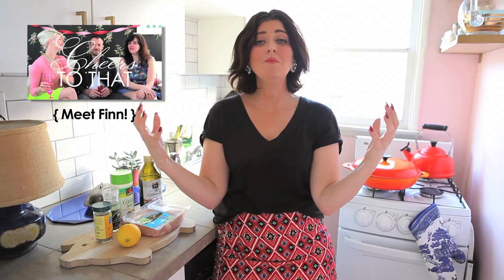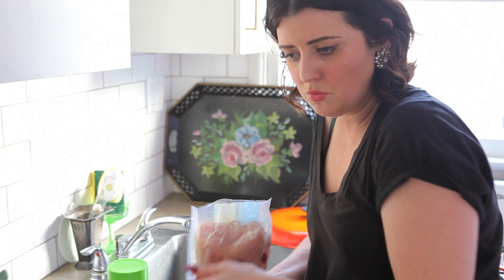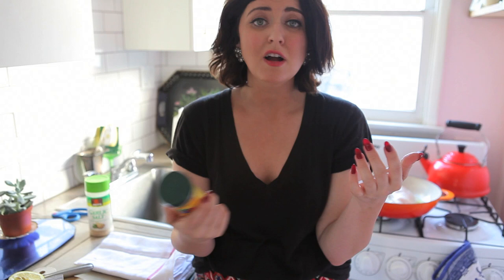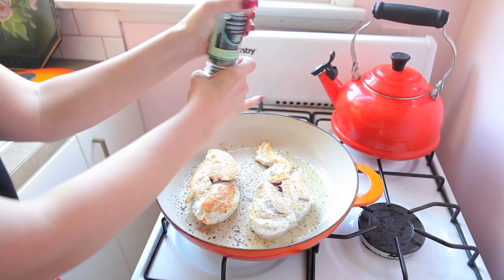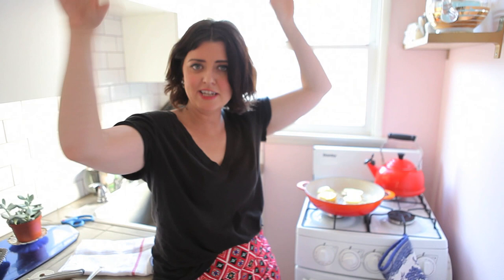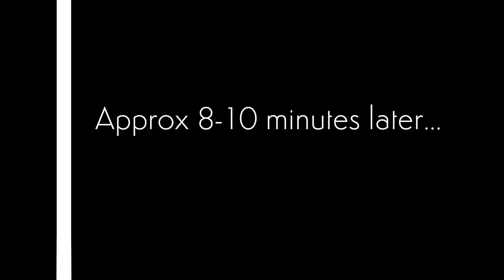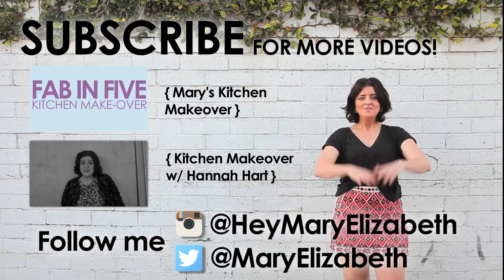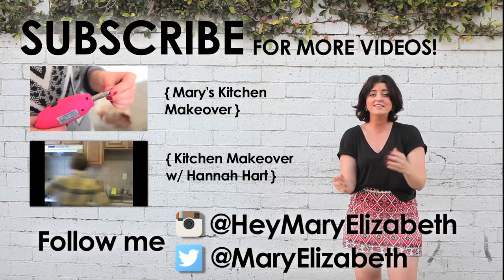Healthy, Quick Lemon Chicken Recipe | The Lazy Cook EP1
This is a new series where I share a simple, delicious, & healthy recipes that I actually make all the time.  This lemon chicken is amazing for meal prep on salads, with veggies, in a stir fry or pasta.  It's so simple, delicious, and always juicy!  Next time, I'll share something vegetarian that's hearty & good.

DIRECTIONS:

1.  Heat Olive Oil in Pan on High
2.  Once Hot, Place Chicken Breast on Pan
3.  Generously Apply Garlic Salt, Pepper, Herbs de Provence (I bought at Whole Foods - Rosemary, Thyme Blend)
4.  Once Chicken is browned, FLIP (a few minutes)
5.  Apply Same Seasoning to Other Side
6.  Once Browned, Cover with Lemon Slices, & Turn Heat to Medium
7.  Apply Lid & Leave for about 8 minutes.
8.  Make sure it's not pink & DINNER IS SERVED!

What I'm Wearing:
T-Shirt:  American Apparel
Skirt:     Top Shop

xoM

Produced by Vanessa Rud |  @VRud